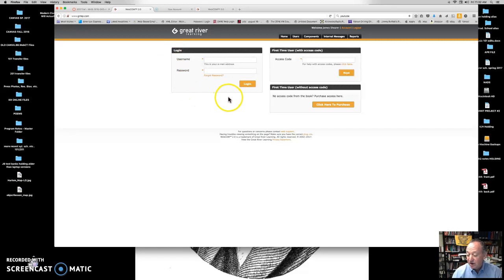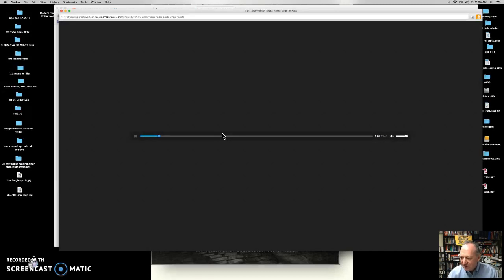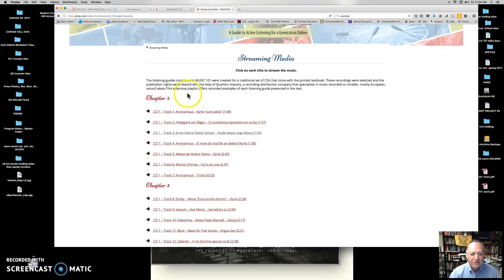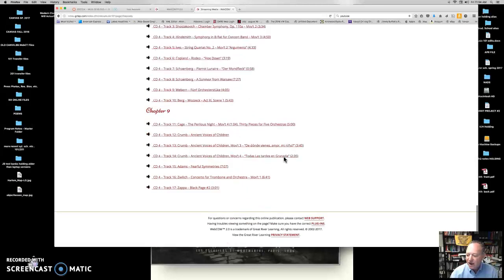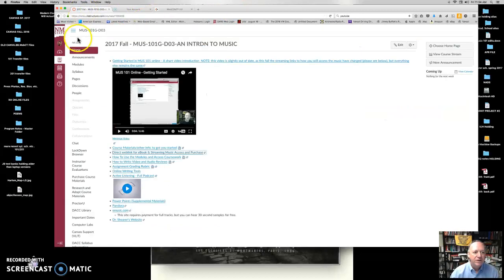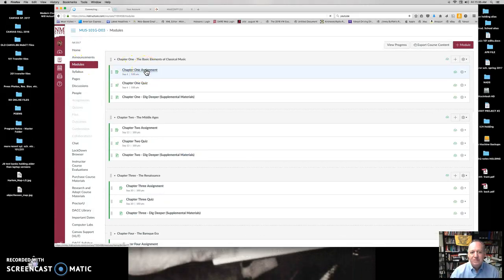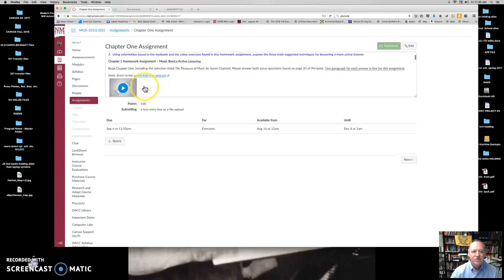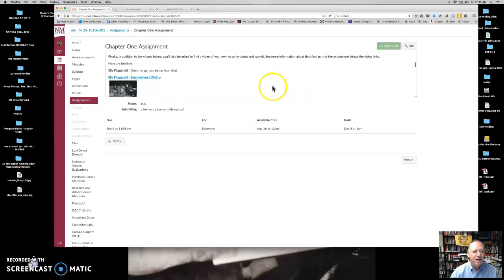Getting Started in MUS 101, MUS 477 or HON 208